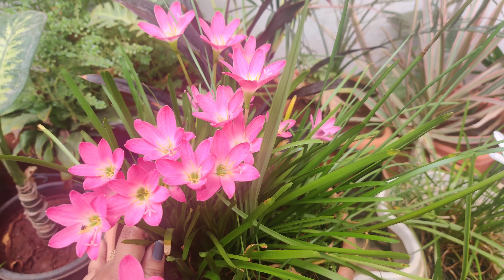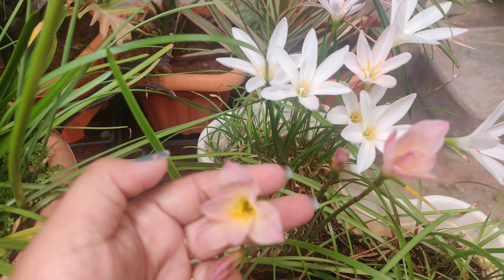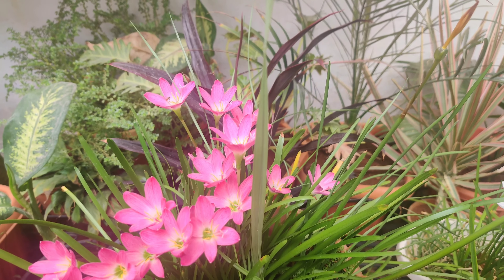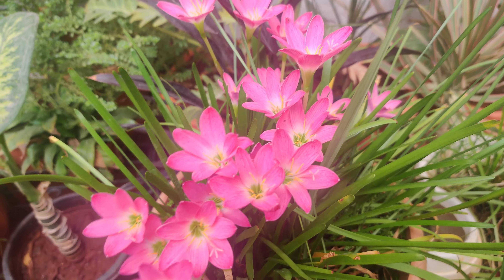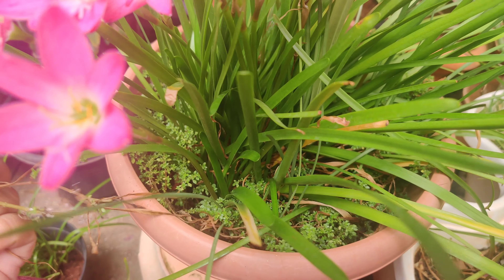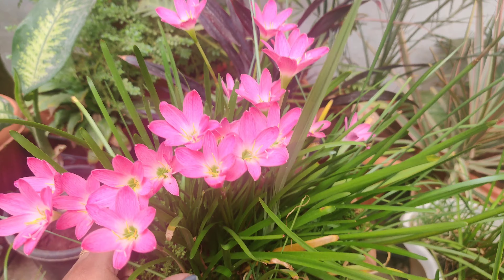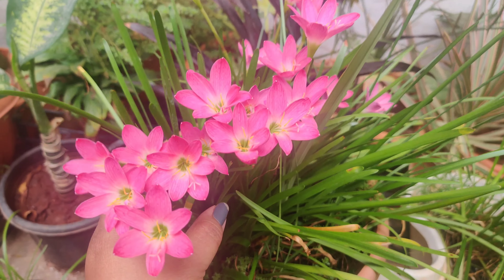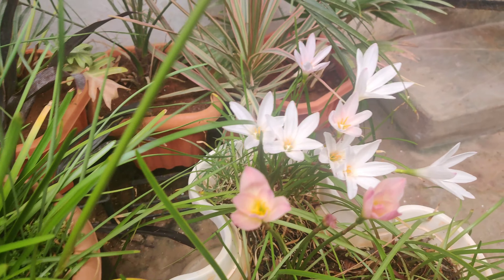Rain Lilly plant | care | Propagation| All about lilly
Growing Rain Lilies: How To Care For Rain Lily Plants

syn. Zephyranthes robusta) grace the dappled shade garden bed or container, producing adorable blooms following rain showers. Growing rain lilies is not difficult when the right conditions are available to the plant. Rain lily bulbs produce diminutive blossoms in abundance once they’re settled in the right spot.

Plant where afternoon shade is available to the plant, especially in the hottest areas. Care for rain lily includes regular watering, even during dormancy. Soil should be well-draining. Rain lily bulbs should not be moved until the bed is overcrowded. When moving rain lily bulbs, have the new planting areas prepared and move them right into their new location. When learning how to grow rain lilies, plant them in a somewhat protected location and mulch in winter, as rain lily plants can be injured at 28 F. (-2 C.) or lower temperatures.

How to Grow Rain Lilies Plant the small rain lily bulbs in well-draining soil during the fall season. Soil that is rich, holds moisture well, and is slightly acidic is preferable for this plant. Place bulbs about an inch deep and 3 inches (7.5 cm.) apart. When moving and transplanting rain lily bulbs, any time of year will work if the bulbs are planted quickly and watered in. Regular watering is important to keep the grass-like foliage of rain lily lush and healthy. Foliage may die back during periods of neglect, but usually returns when watering resumes. Once they’re established in their bed or container, foliage will spread and blooms multiply.

OrganicDews Liquid Seaweed...

Urban Gardens Rare Mixed Rain Lily Bulbs Mix Zephyranthus Rain Lilies Or Fairy Lilies - Flower Bulbs - 10 Bulbs